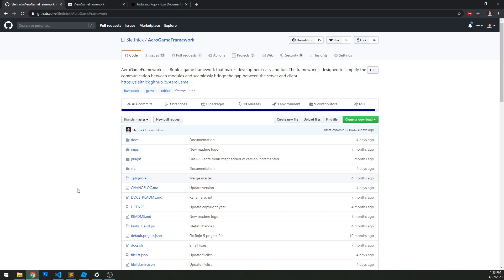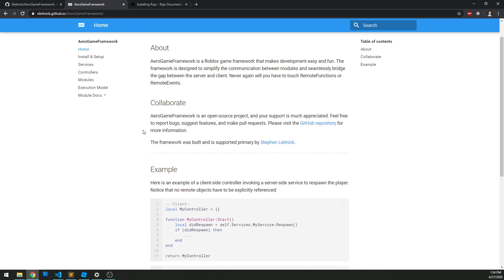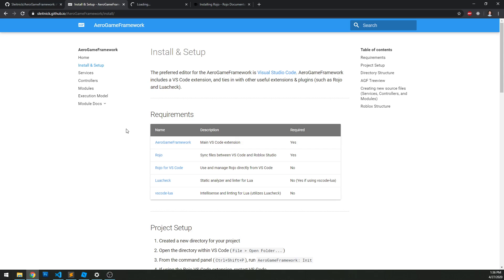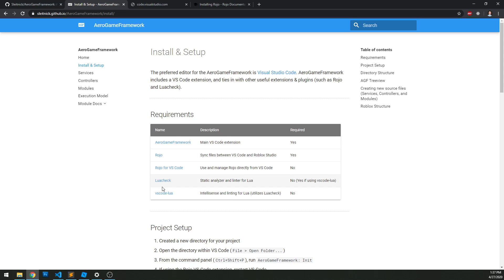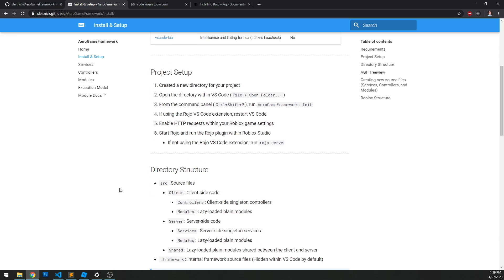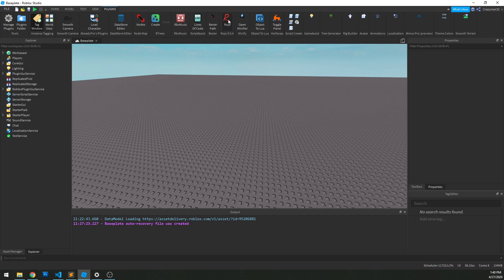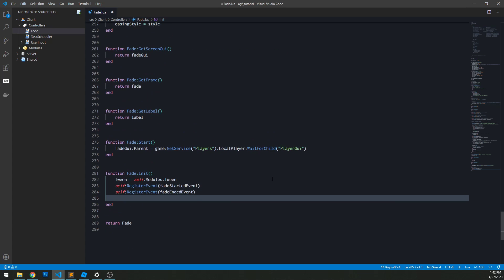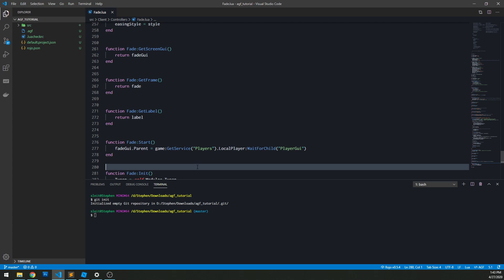AeroGameFramework Tutorial: Part 1 (Setup)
Set up your environment. Documentation